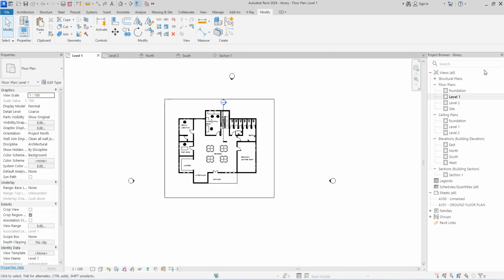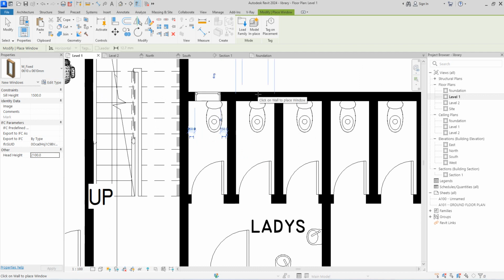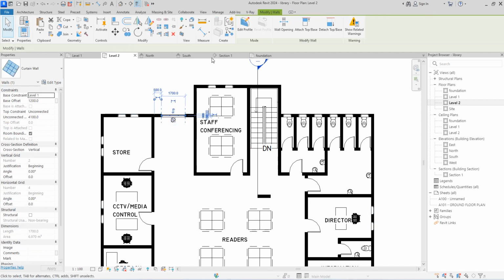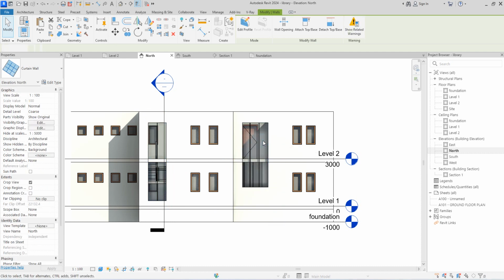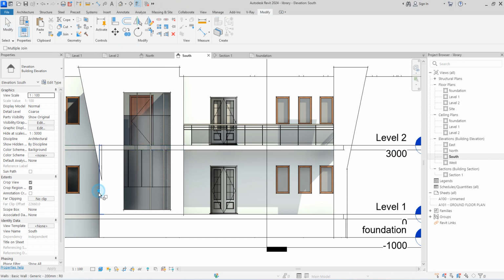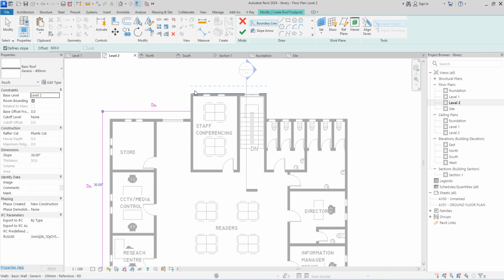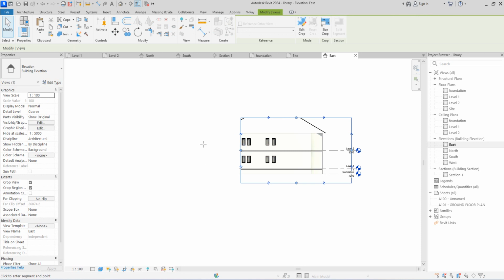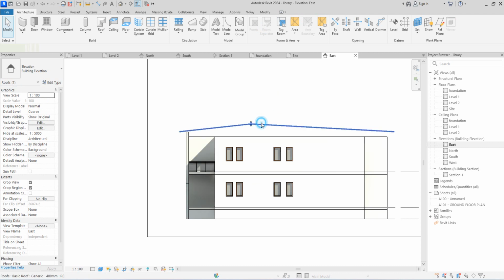#4 LIBRARY: HOW TO CREATE ROOF PLAN IN REVIT 2024